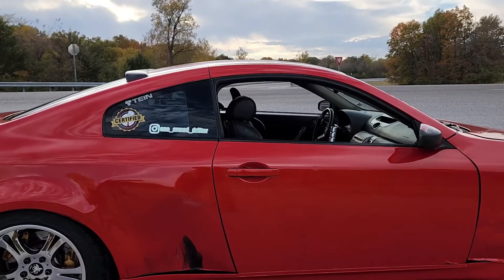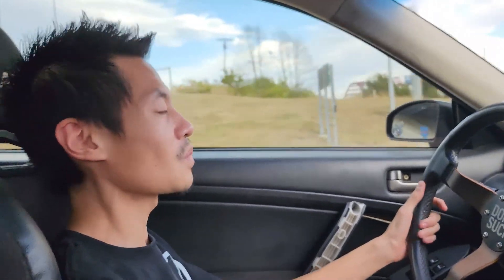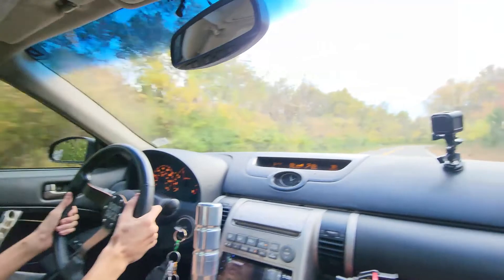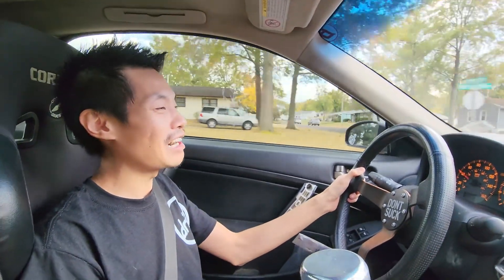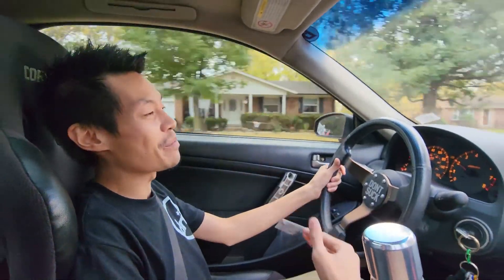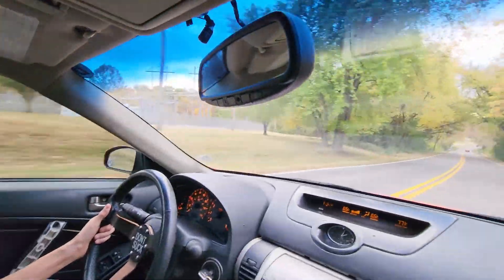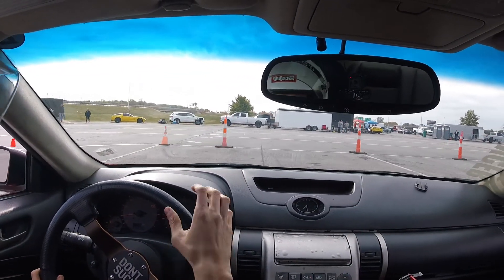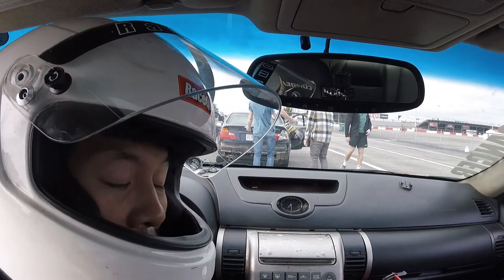2003 Infiniti G35 Stanced Daily Drift Car Review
Reviewing @OneArmedDrifter 's 2003 Infiniti G35 Daily Drift car for street and track use.